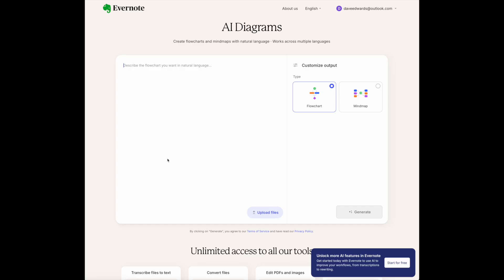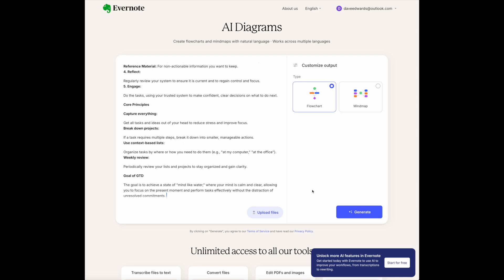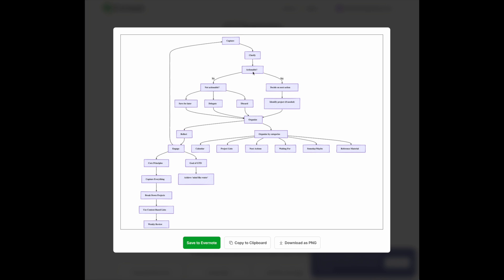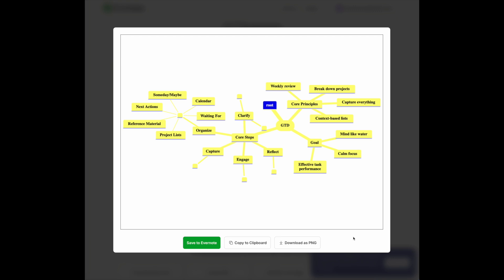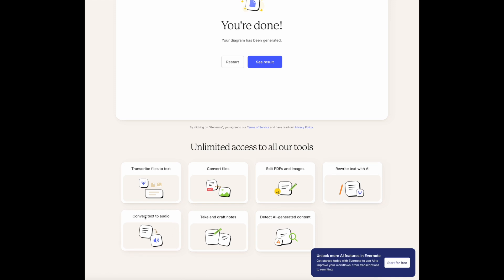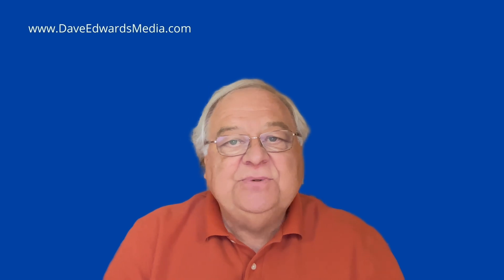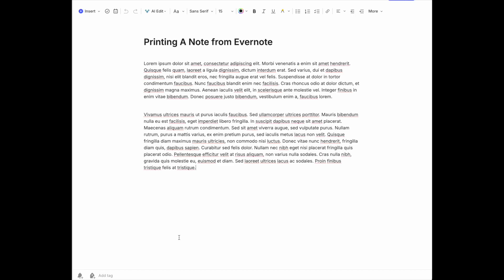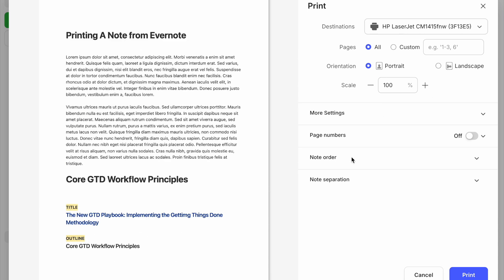Turn Text into Flow Charts and Mind Maps in Evernote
Evernote is known for its note-taking capabilities, but what you may not know is that it can also convert text into helpful diagrams.

I can help you build a simple Evernote setup that fits the way you work. You get one-on-one coaching where I review your notes, spot gaps, and guide you toward a cleaner flow. I share my screen to show clear examples and help you shape a system that feels natural. You walk away with a setup you trust and a plan that helps you stay on track every day.

This video explains how Evernote turns text notes into clear visual diagrams using AI tools. It shows how AI Diagrams create flowcharts and mind maps from pasted text. The example uses the Getting Things Done system to show structure and clarity. The video also explains Evernote printing options and fixes common print problems. It ends by inviting viewers to ask questions and explore Evernote coaching.
• Evernote AI Diagrams converts text notes into flowcharts and mind maps for better visual understanding.
• The AI diagram tool runs on a separate Evernote website, not inside the main app.
• Users can paste text or upload files to create diagrams quickly.
• The video uses the GTD Getting Things Done method as a clear example.
• Flowcharts show GTD steps like capture, clarify, organize, and decide next actions.
• Mind maps display GTD ideas around a central theme for broad review.
• Finished diagrams can be saved to Evernote, copied, or downloaded.
• Evernote treats AI tools as sandbox features for testing new ideas.
• The video explains how to print Evernote notes with better scale and layout control.
• Users can print multiple Evernote notes at once using standard menu options.